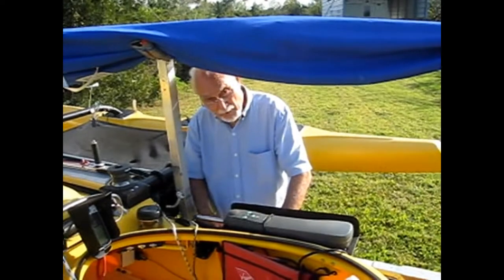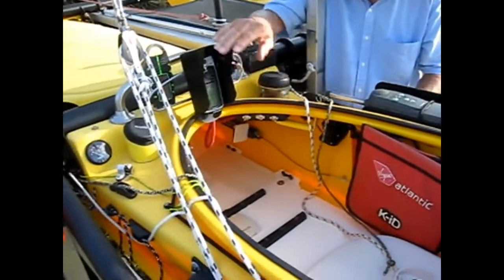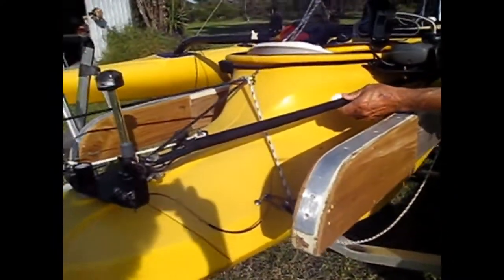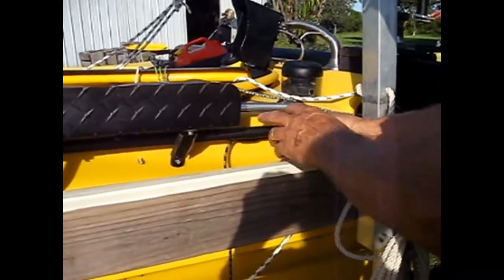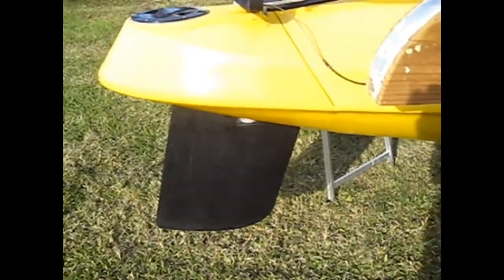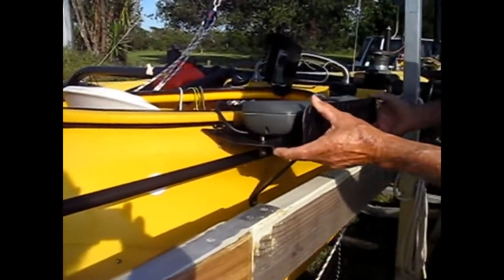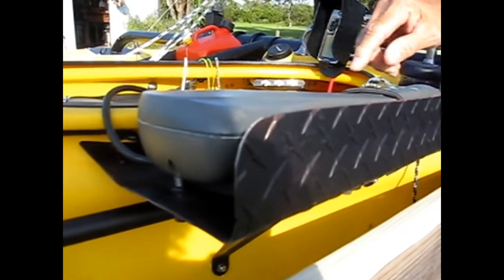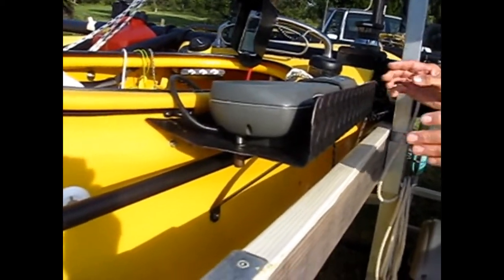WR17 Autopilot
successfull  installation and sea trial proven